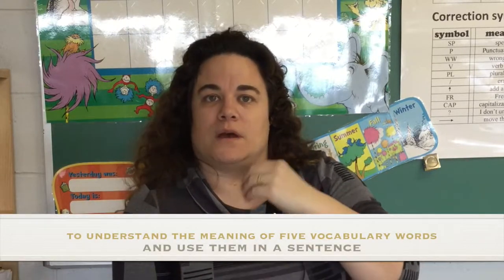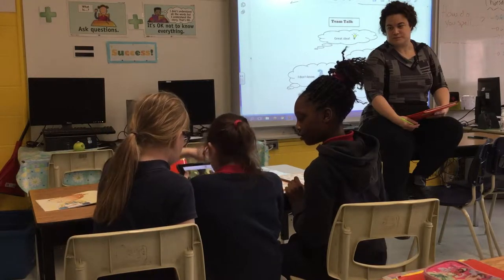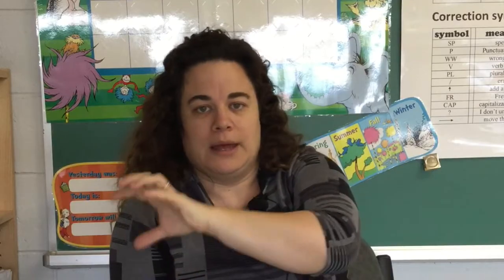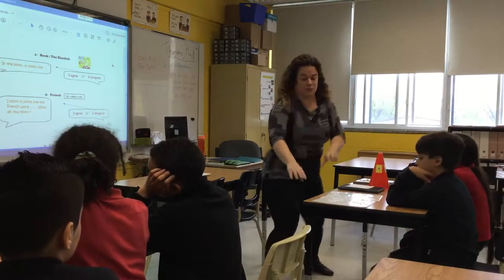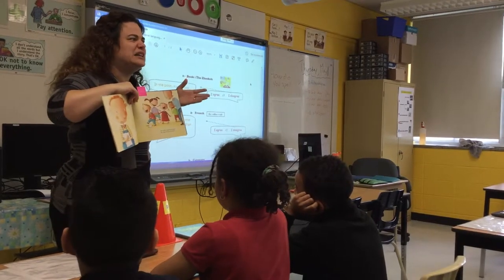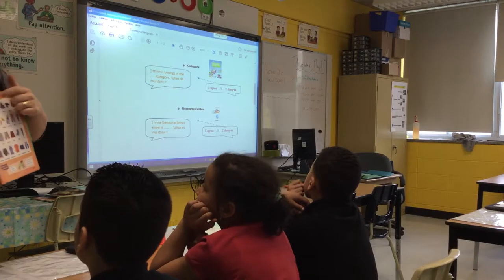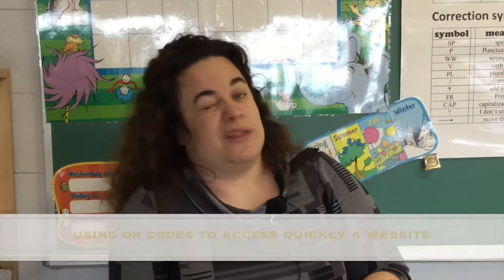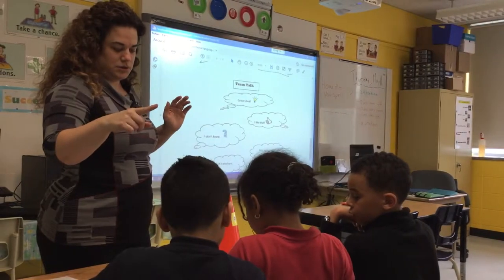Using Padlet to brainstorm about the meaning of vocabulary words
In this clip, Mélissa Saulnier, an elementary ESL teacher, explains why and how she used Padlet in her 3rd grade classroom.